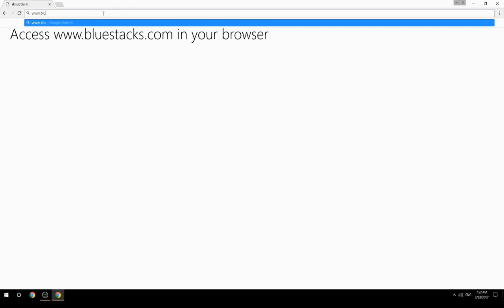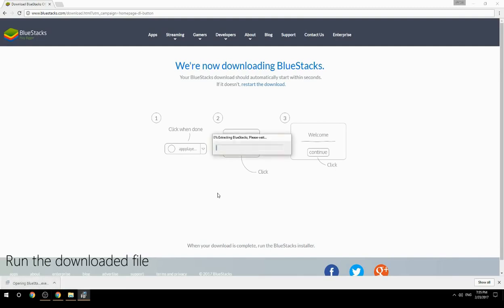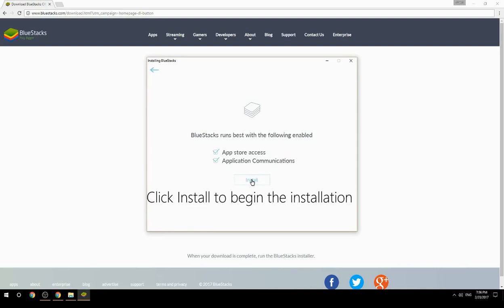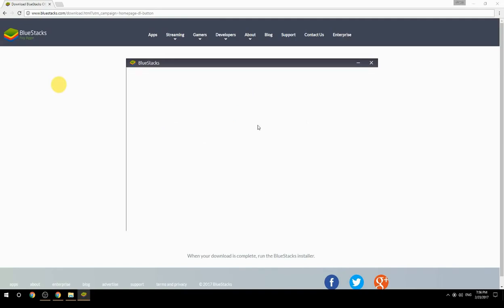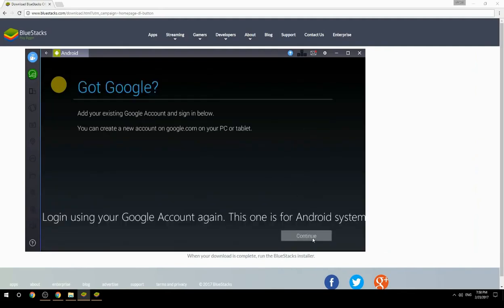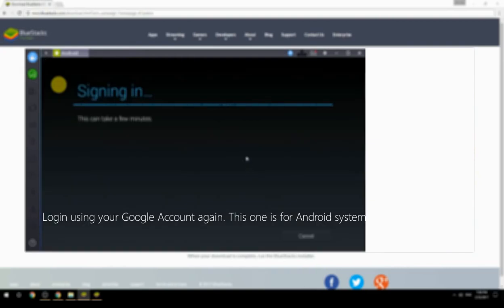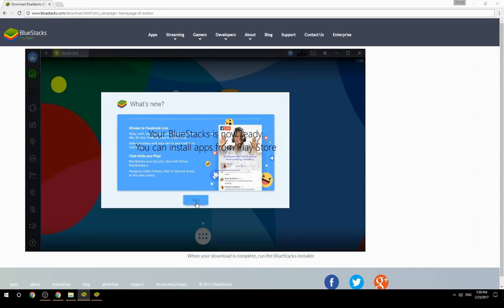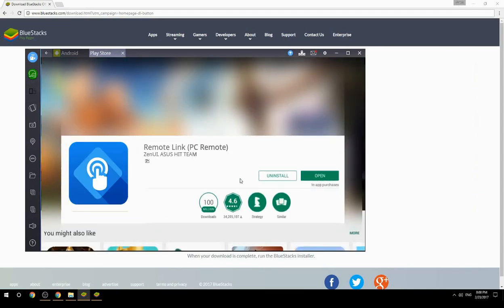How to Download & Use Remote Link (PC Remote) on your Computer. Valid for Windows 7/8/10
Learn how to download & Use Remote Link (PC Remote) on your computer today. This method works for Windows 7/8/10. It will take you less then 10 minutes to get started.